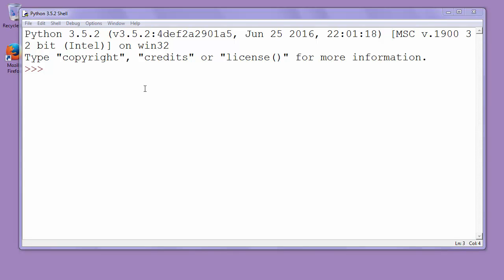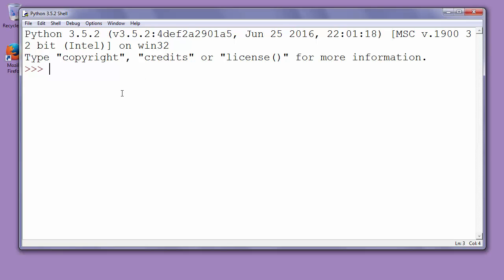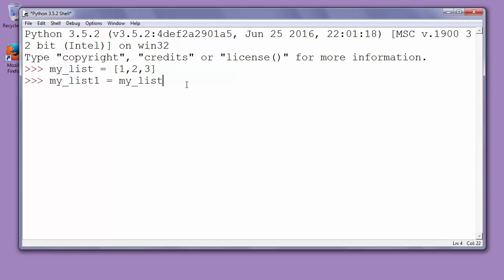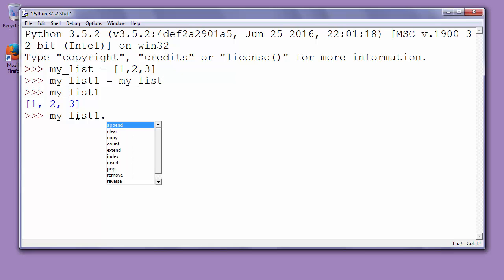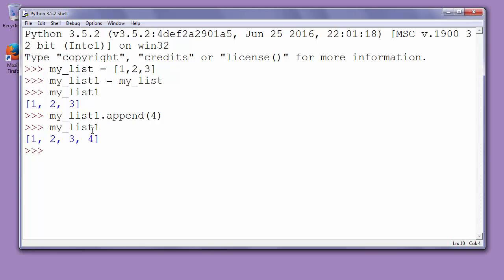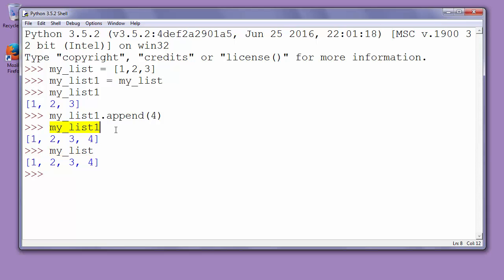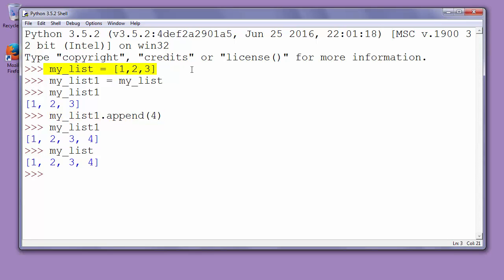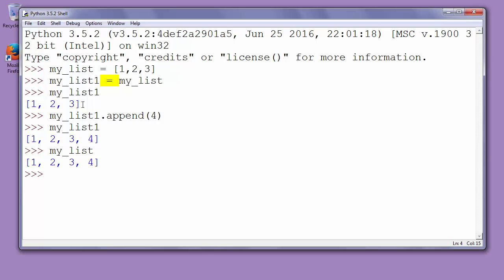Why do you need to avoid assignment opeator if you want to make a new copy of list in Python?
In this video we're going to see what will happens if we try to use assignment operator in order to copy existing list to another one, and we'll see why you must avoid assignment operator if you want to make a new copy of existing list.